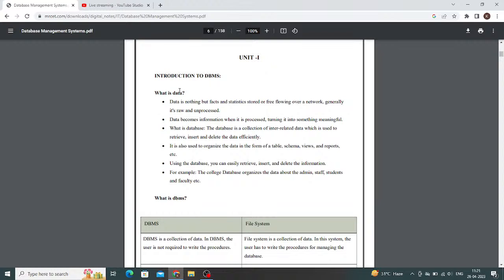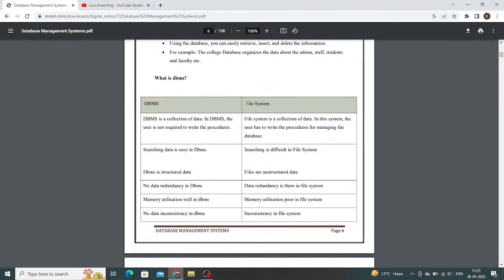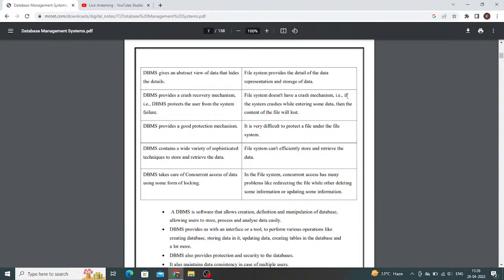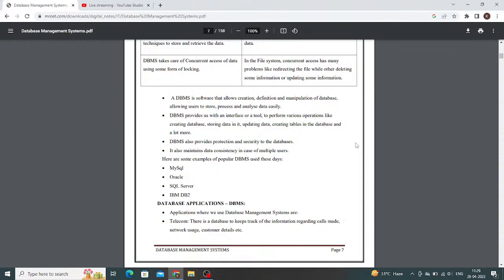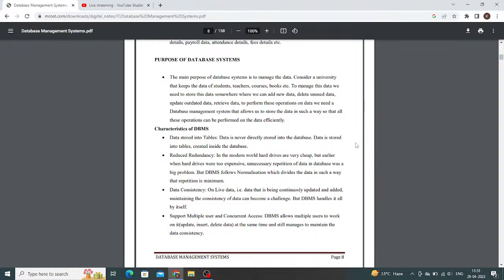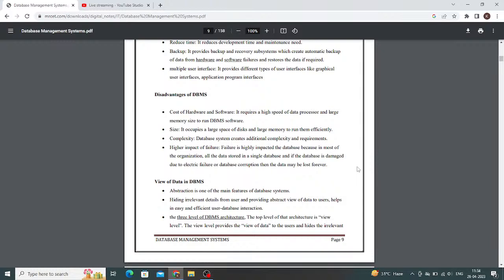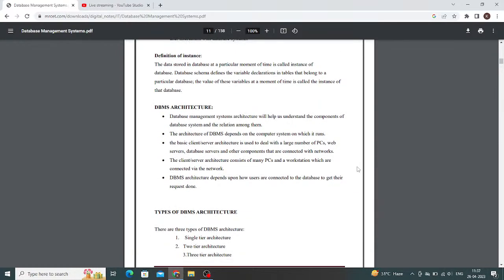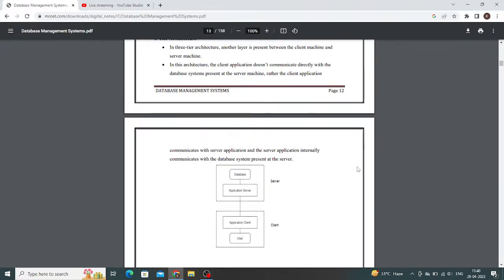DataBase Management System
concepts about the database is very important according the coding skill.
I am covering some basic part here.